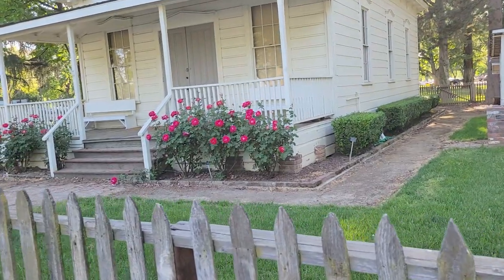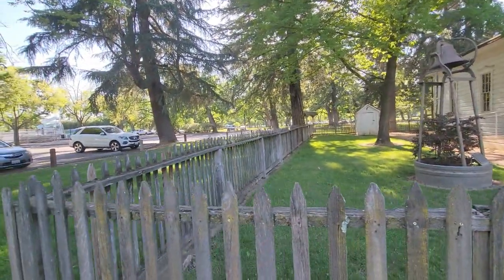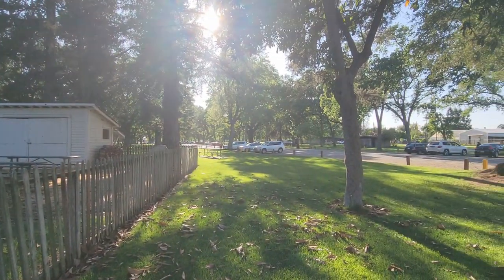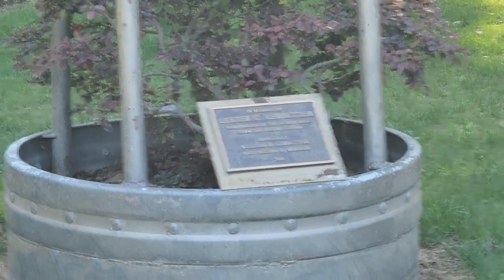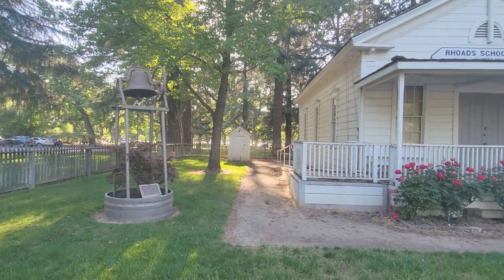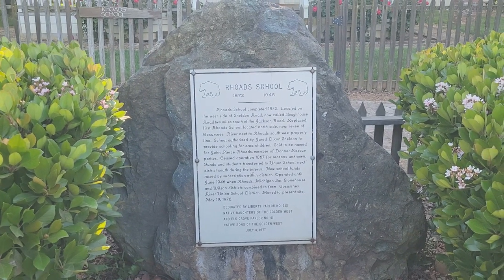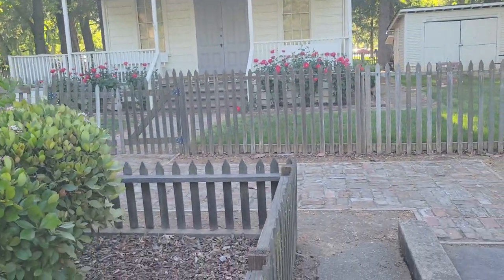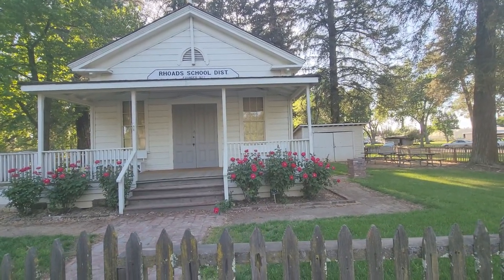RHOADS SCHOOL HOUSE - HISTORICAL - ELK GROVE, CA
Hi friends, thank you so much for being here! I hope you enjoy this video.  I love this historic building! I hope you are all doing amazing! Hugs, Sara
I hope you enjoy the photos I included as well. here is the link to the dress I wore on the trip to Rhoads schoolhouse.

Friend Mail:
MESARASTARR
9105 Bruceville Rd. 1A